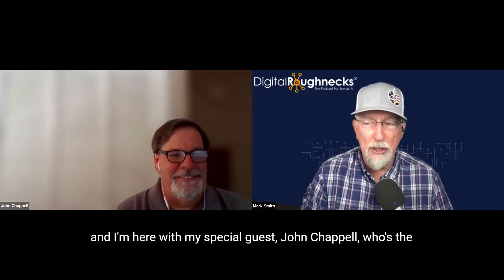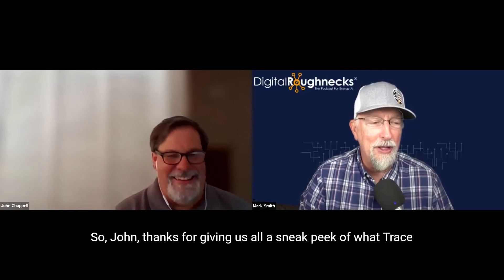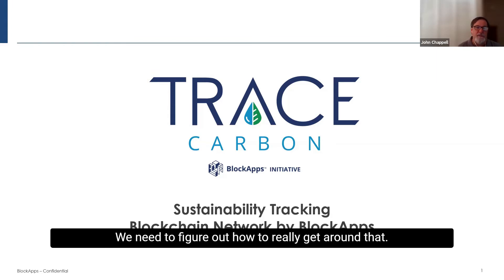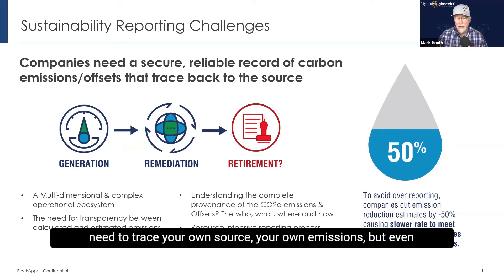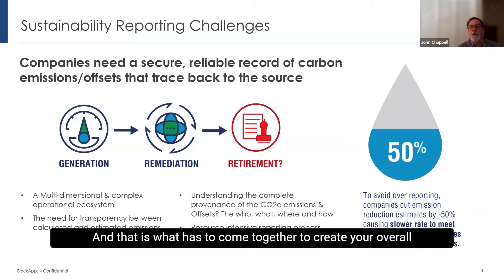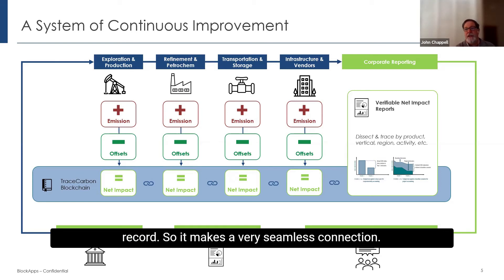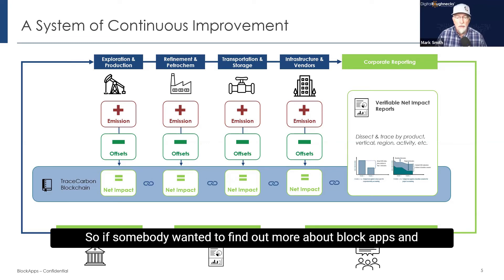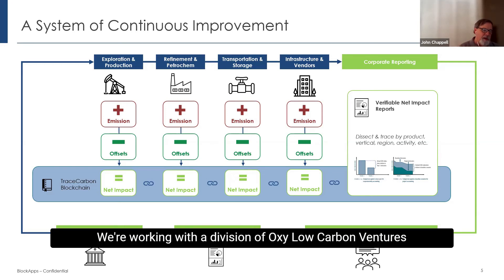Trace Carbon: Using blockchain for sustainability reporting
- Are you struggling with ESG & regulatory reporting?
- Do you need a reliable method to prove your methane intensity to investors, regulators and other stakeholders?

In this episode, John Chappell, BlockApps's Director of Business Development for Energy, reveals Trace Carbon, the first blockchain solution designed to help energy producers harmonize their emissions data across their entire operation.

In this episode, Mark Smith & John Chappell discuss:
- What is BlockApps and the Trace Carbon project.
- How CleanConnect.ai monitors & measures methane intensity.
- How CleanConnect.ai + TraceCarbon can simplify ESG reporting for oil & gas operators.